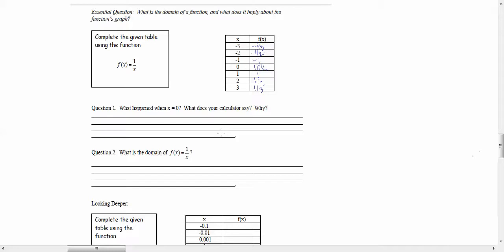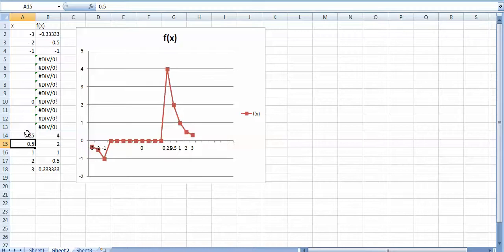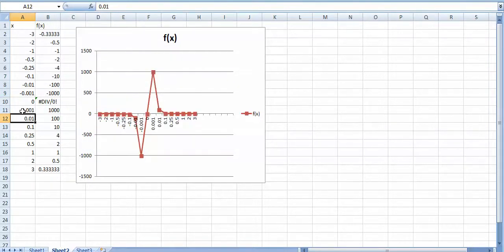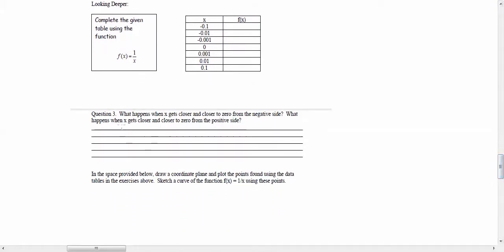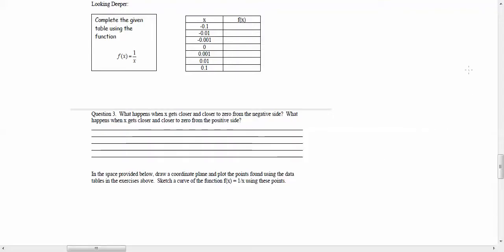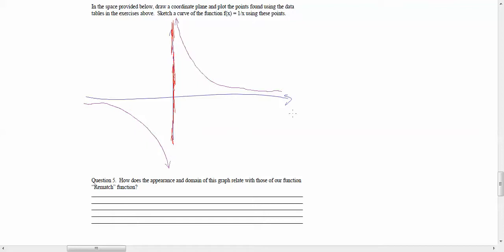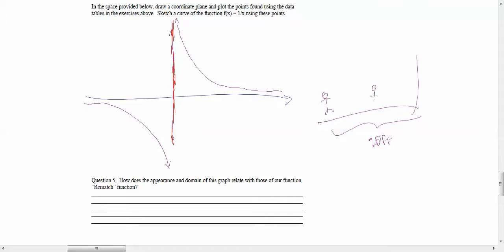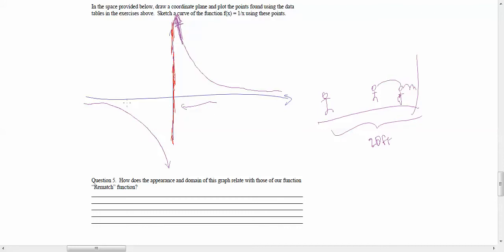Algebra 2B Rat 2 Video 3